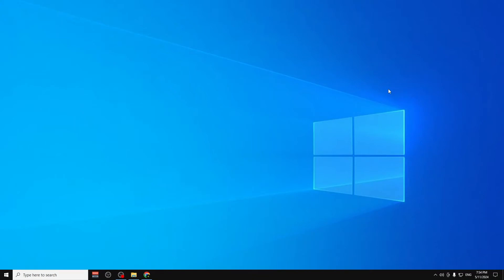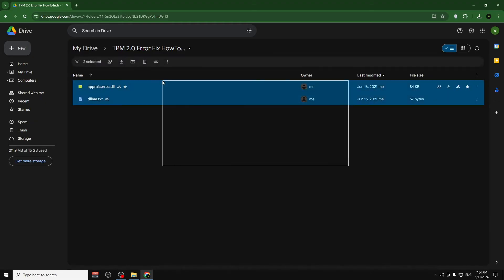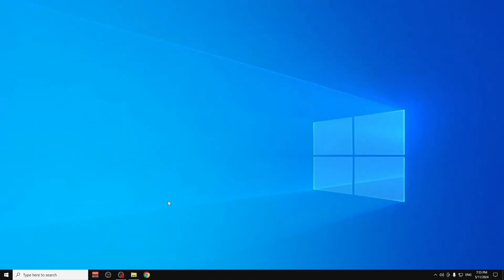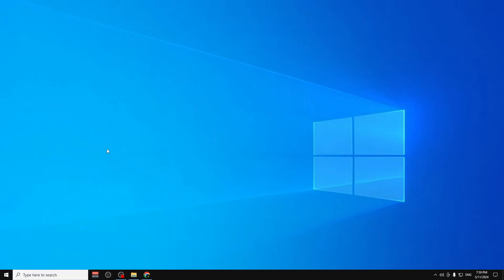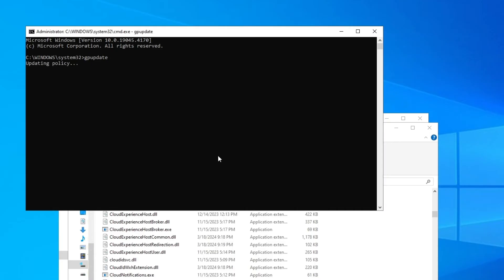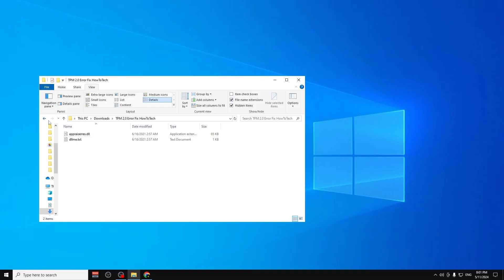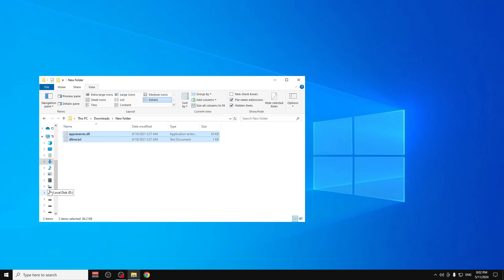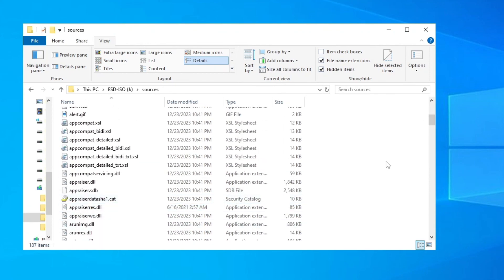How To FIx This PC must Support TPM 2.0 | Windows 11 Installation Error Fixed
This PC must Support TPM 2.0 | Windows 11 Installation Error Fixed

ThisPCmustSupportTPM20 | Windows 11 Installation Error Fixed

For those who are seeing "More storage space needed" error:
1. Make a new folder on ur desktop.
2. Copy all the files and folders present in the ISO [boot, efi, sources, support, autorun, bootmgr, bootmgr.efi, setup]
3. Now, copy the files which u downloaded from the link  and paste them in sources [in the new folder u created, not the old one]

Language : English

You can turn automatic subtitles ON on youtube player.